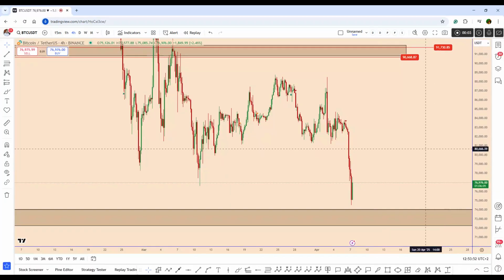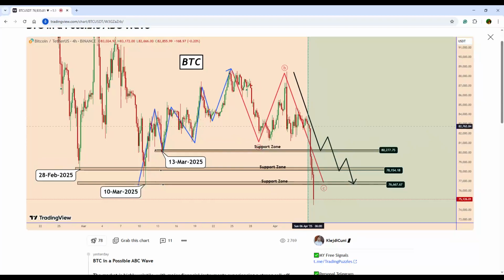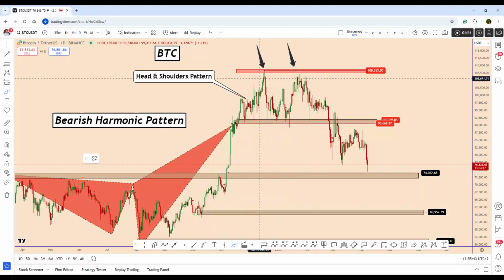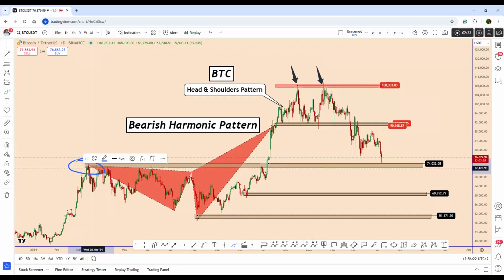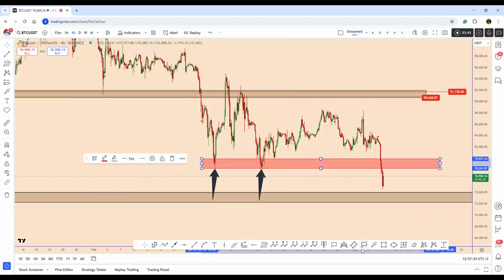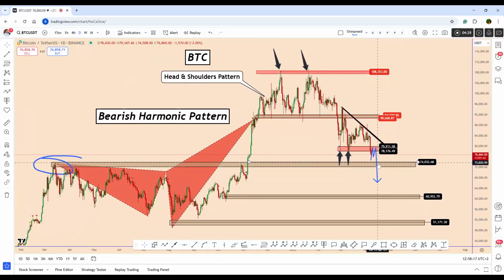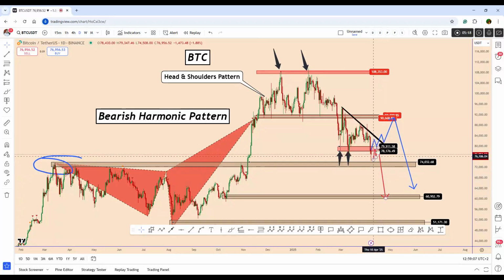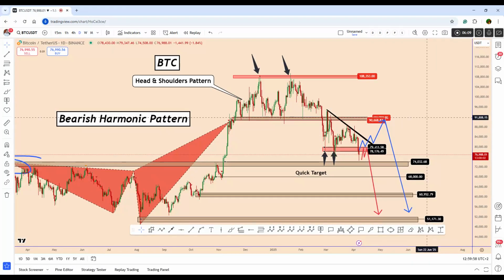Bitcoin’s Sharp Drop—What’s Next After the Crash?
Bitcoin has plunged below $77,000, marking a significant downturn as global markets react to Trump’s tariff policies.

Cryptocurrencies sold off sharply heading into the week in Asia, underscoring a clear risk-off sentiment across markets. The slide comes as US president Donald Trump dug in on sweeping tariffs that have already wiped trillions in value from US equities. US equity-index futures slumped and the yen surged in a sign of deepening turmoil throughout financial markets.

    / tradingpuzzles